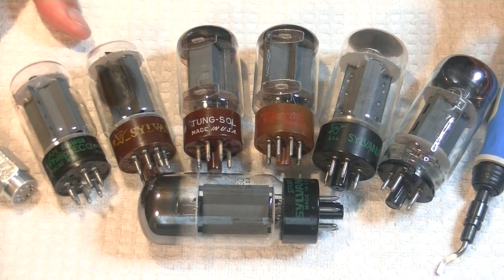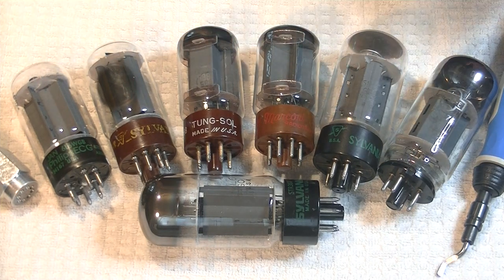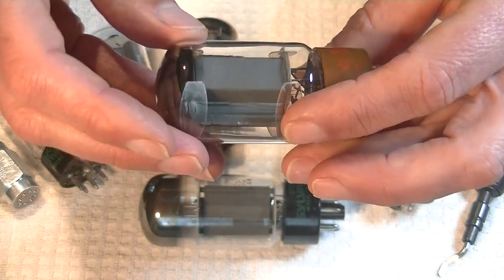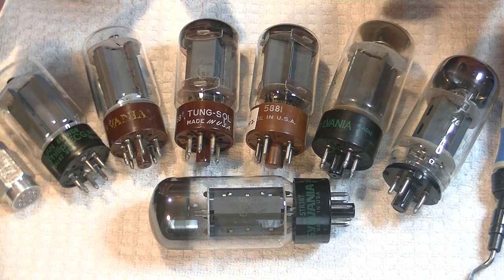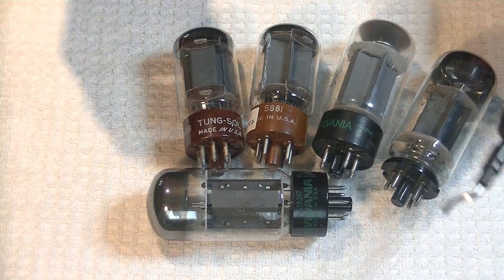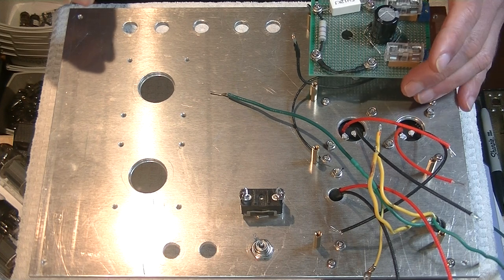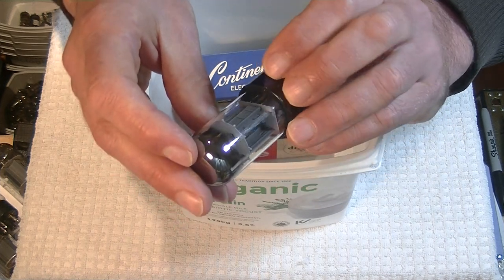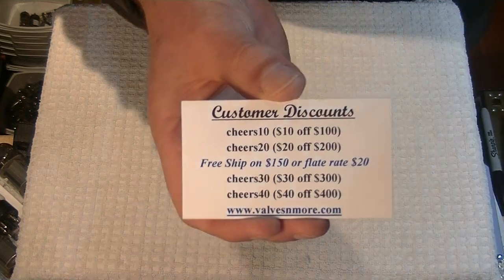Tube Lab #16 - Rolling the Sylvania 6L6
We compare the Sylvania 6L6WGB and 6L6GC to the Tung-Sol 5881 and the Reflector 6P3S-E.